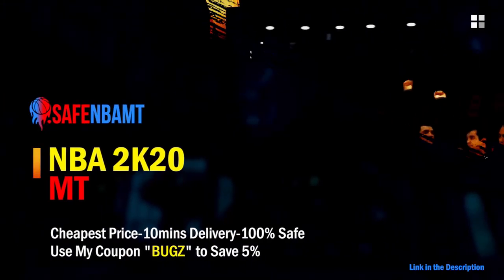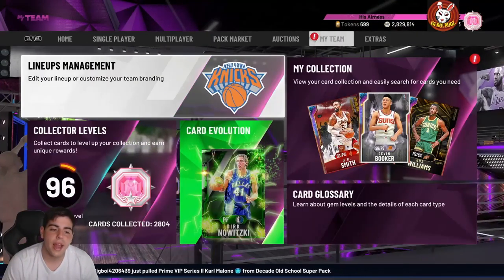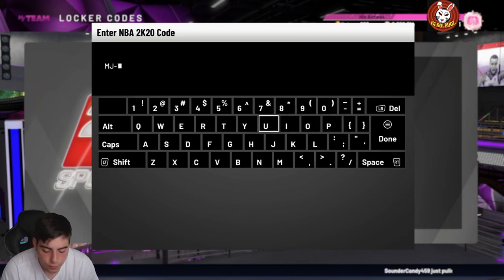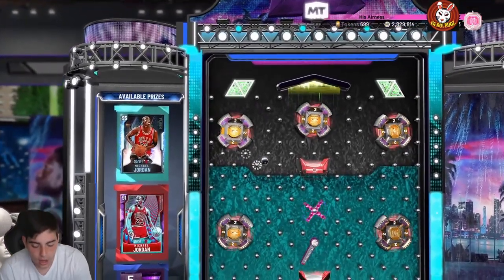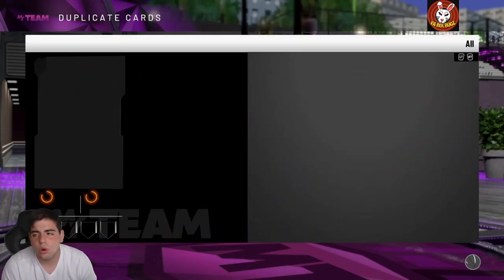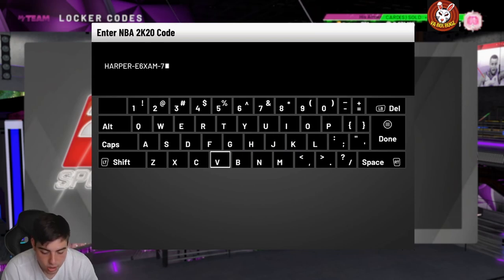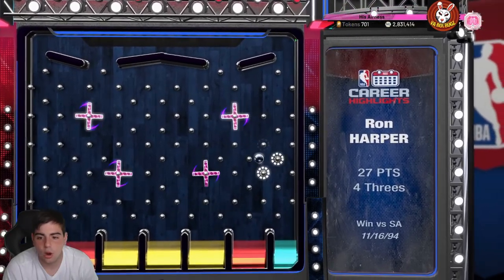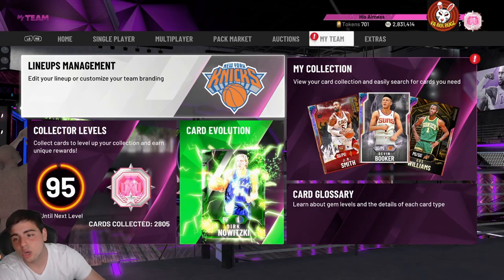INSANE NEW LOCKER CODES! PULL 2 OTHER ACTIVE LOCKER CODES! DO THIS RIGHT NOW! | NBA 2K20 MY TEAM